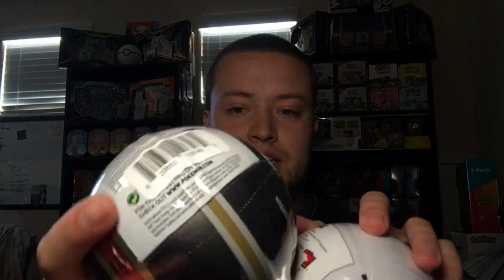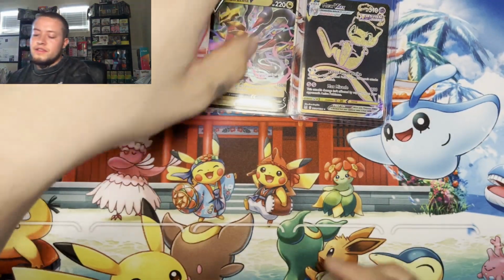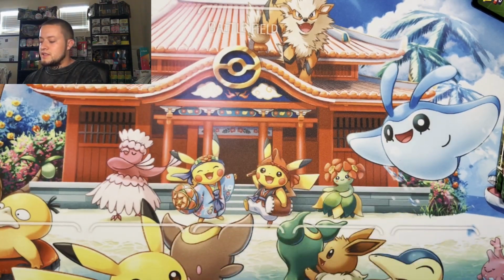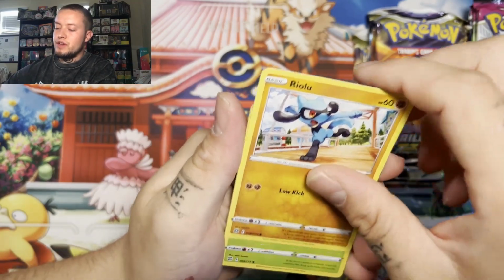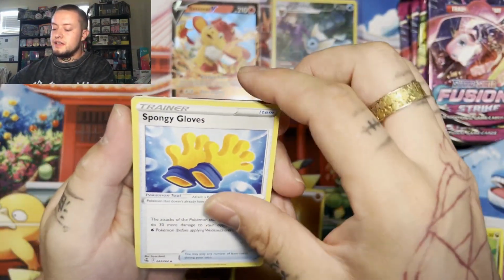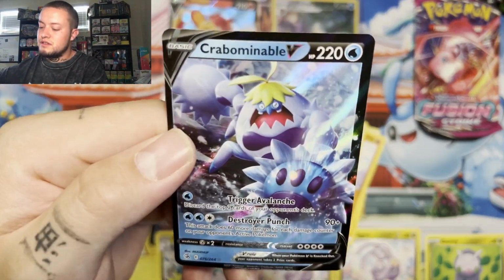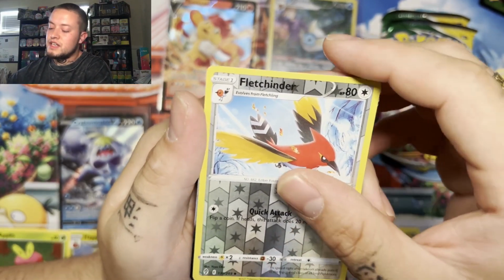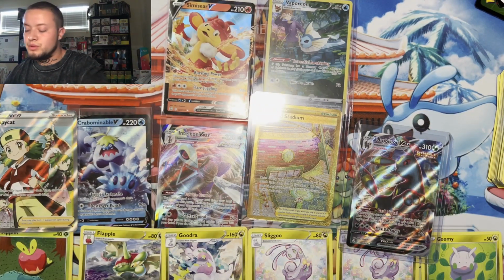Pokemon WalMart Hual in 2023! Let's Open Everything We Find! Pokemon TCG Haul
I'm slowly getting all of my content out that I've stocked for the last month! In today's video, i was FINALLY able to find some stuff at my local big city walmart. I think we came away with some really good stuff! Let me know what you think!

Thank you each and every one of you who watches and supports my tiny channel! It means the world to me!

If you wanna watch another video, try one of these!